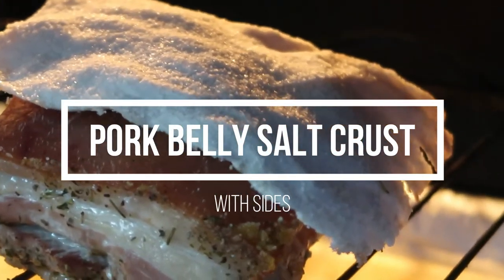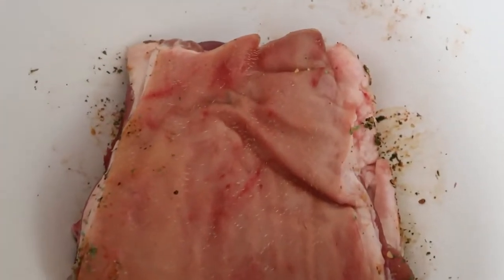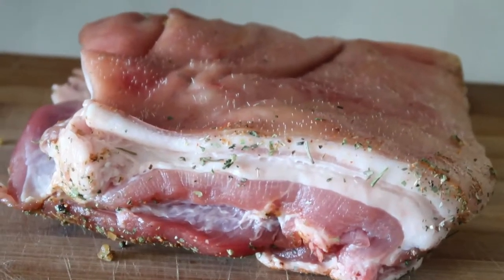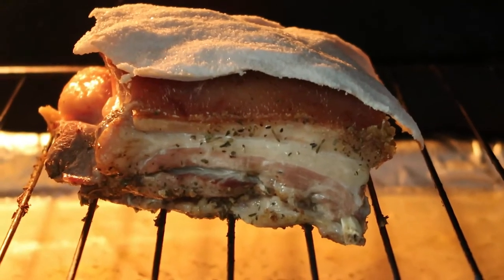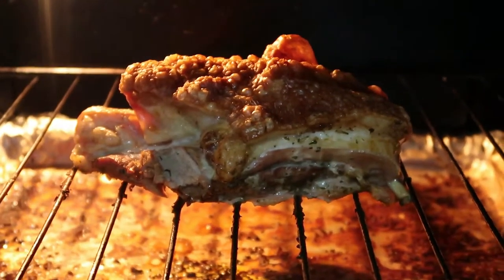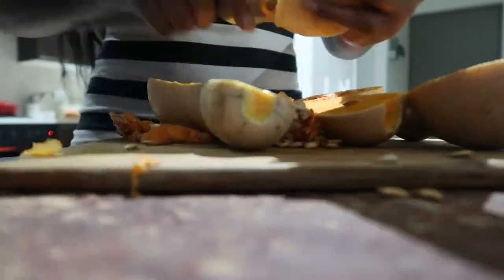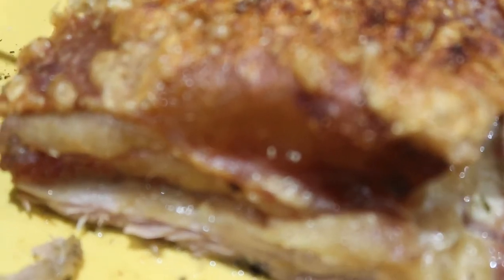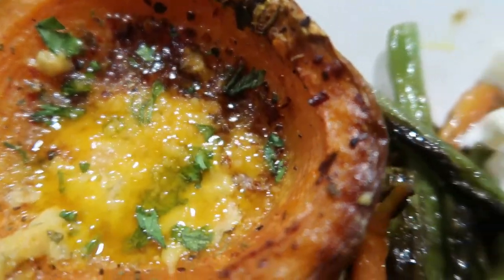CRISPY Salt Crusted PORK BELLY Recipe | TUMI CHIKITA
Hi Guys,

I am back with a Salt Crusted Pork Belly Recipe. It is very easy to make. The pork has a very crispy skin but it is so tender and juicy. This recipe is made with a couple of side dishes including roasted butternut with cream cheese, spicy fried rice with spring onion, the classic potato salad, some charred greens and a mushroom sauce.

It is super delicious, super easy to make.
I bought my Pork Belly at my local grocery store.

Please let me know if you have tried the recipe as well.

xoxo

XOXO